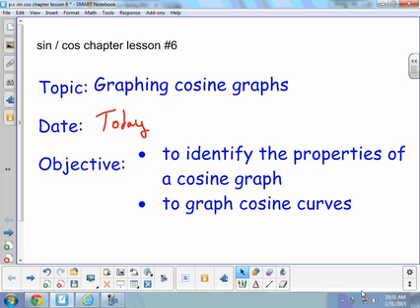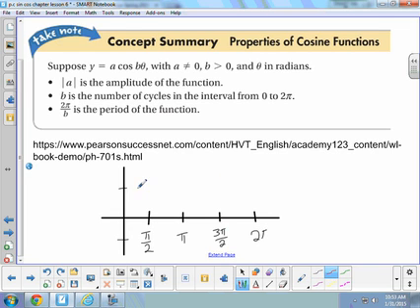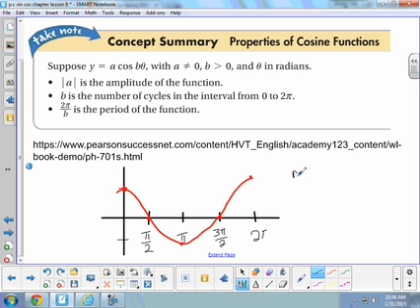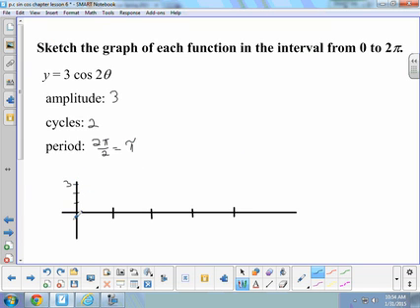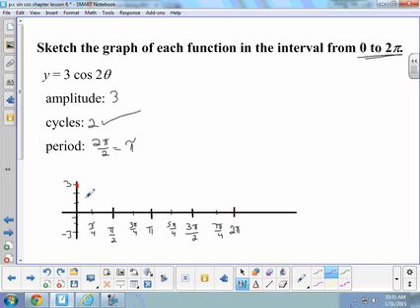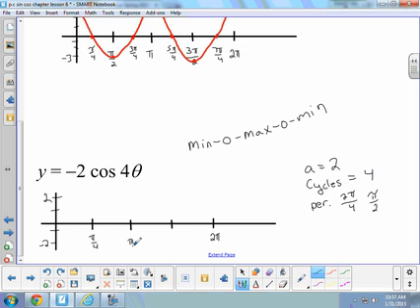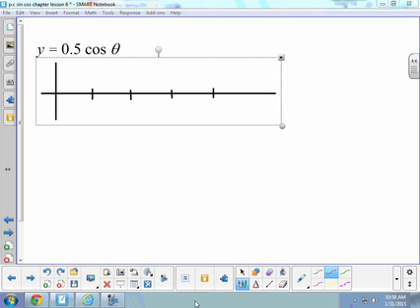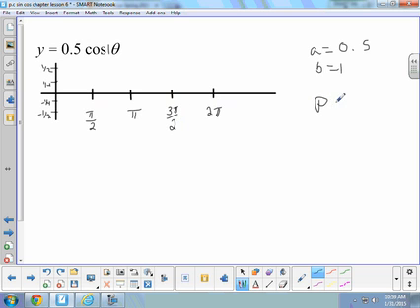pc graphing cosine curve video